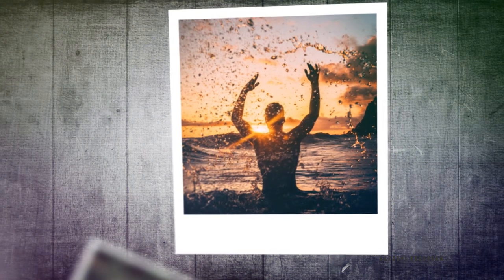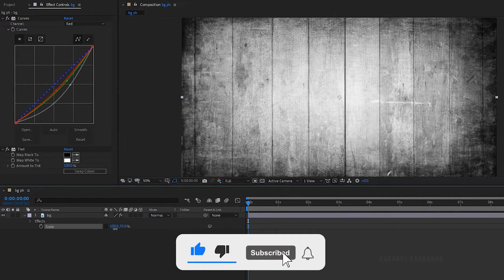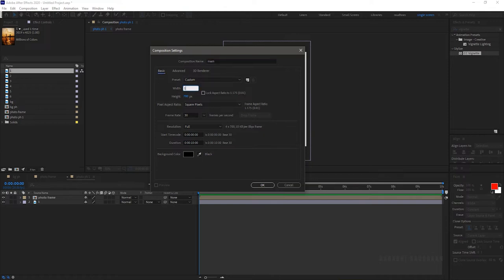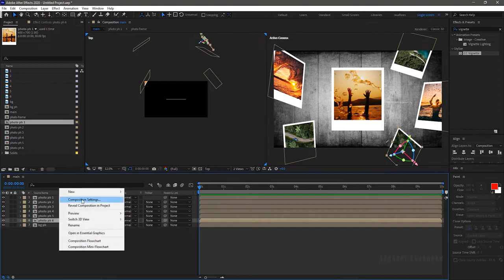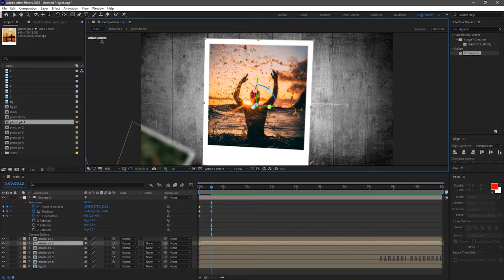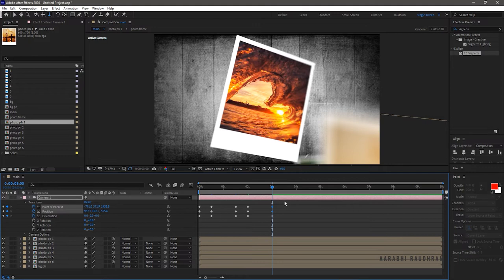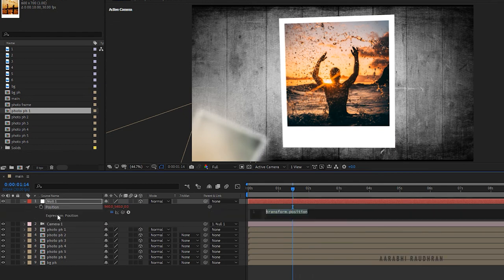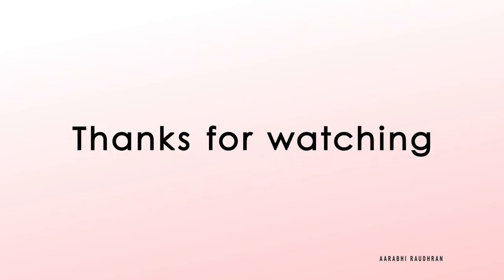3D PHOTO SLIDESHOW | AFTER EFFECTS TUTORIAL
I am Raudhran. This is an adobe after effects tutorial. In this video i share how i created this falling photo slideshow animation. this is my first try on photo slideshows. This photo slideshow is all 3d camera layer properties and their keyframes. I have used minimal effects namely curves, tint and 4-color gradient, to create this stunning falling photo slideshow. I have also used the wiggle expression. the video can be deconstructed into creating a background place holder composition, creating photo frame, creating photo place holder compositions. Do watch the video completely and please don't skip the video in between. Thanks for supporting me.

The images I have used in this video are downloaded from pexels.com.

pc build